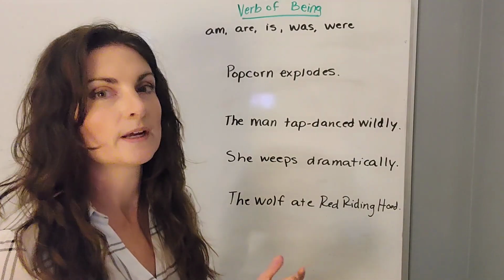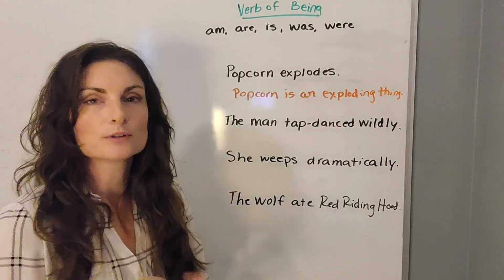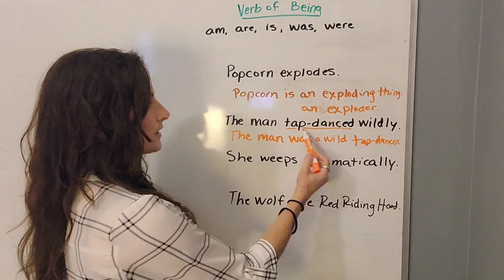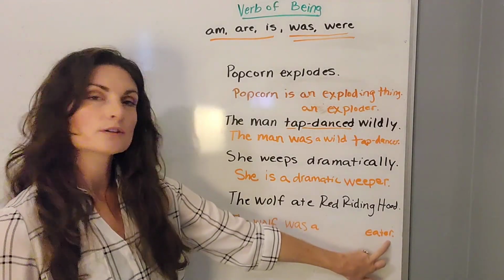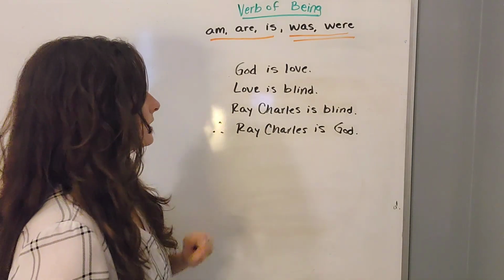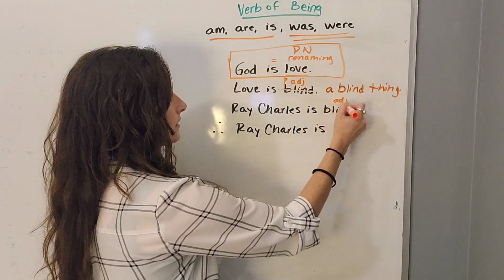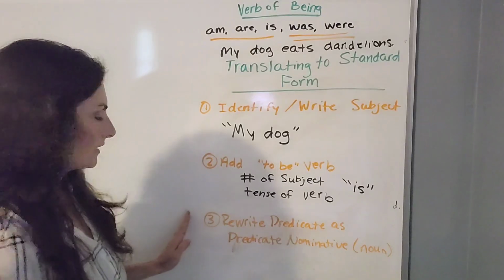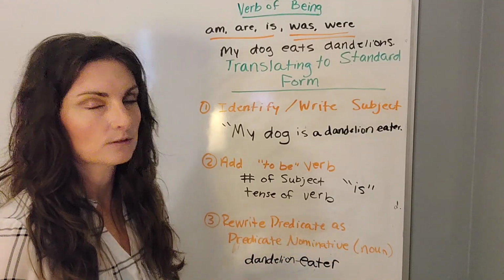INTRODUCTORY LOGIC // Lesson 11 // One Basic Verb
In order to test the validity of an argument, statements must be written in Standard Categorical Form. In this video, I share how to translate common conversation statements into Standard Form using "to be" verbs.

Check out the Introduction to Logic video, and learn why it's important to learn how to think well:

I make these videos to help homeschoolers, parents, and tutors going through the Classical Conversations Challenge B Program.